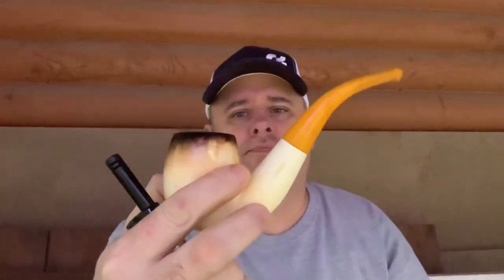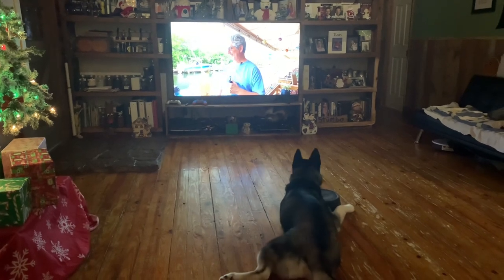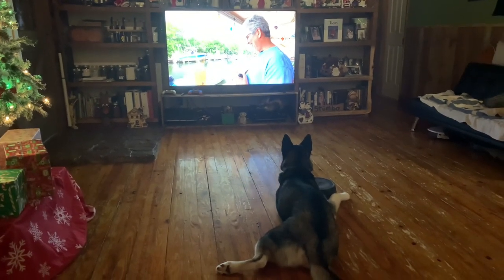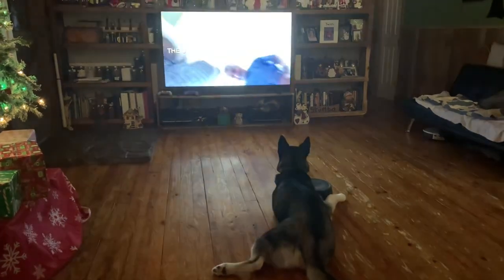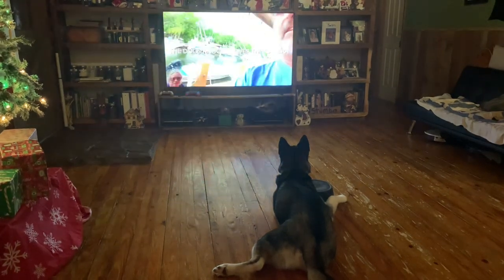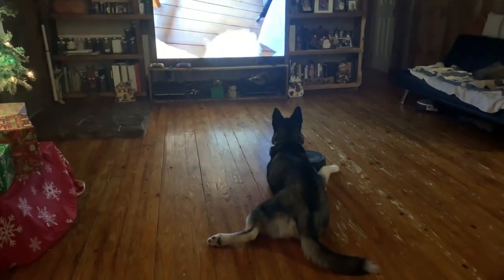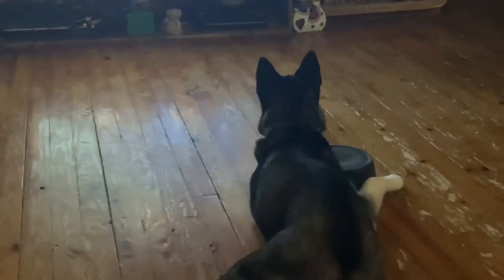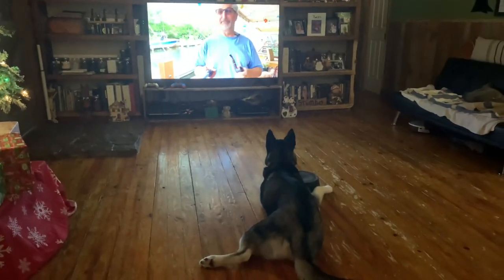I support them all!!! Milan Colonial Pastime in a meerschaum